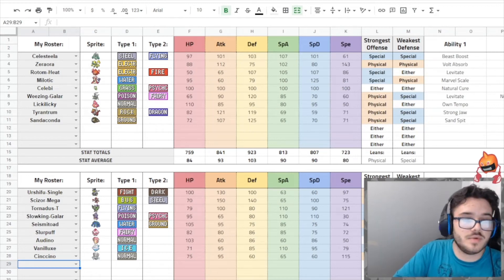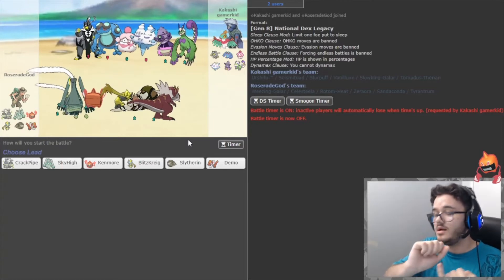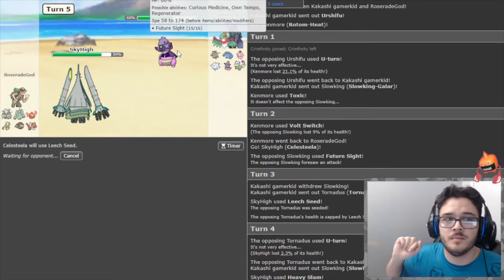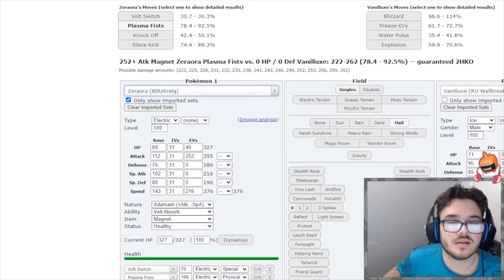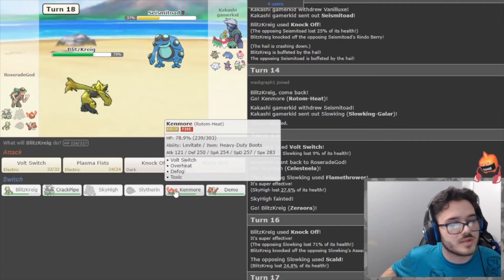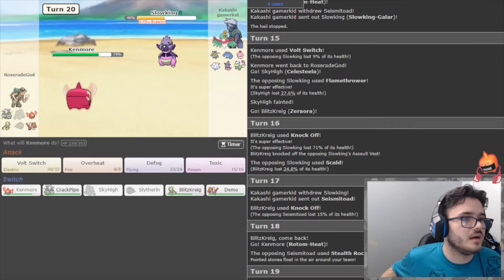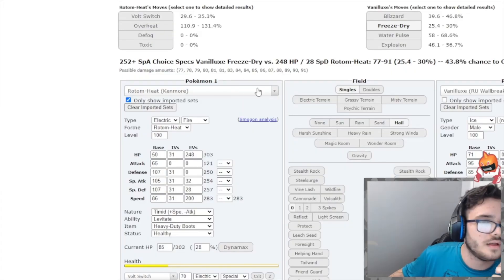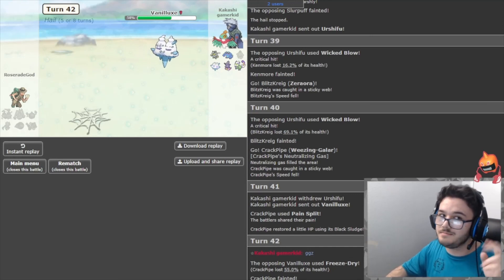MBA Moonblast W5 vs Greninja Sweepers